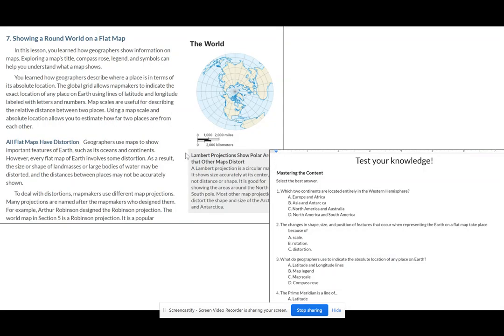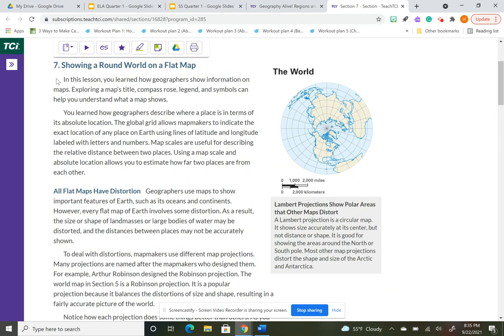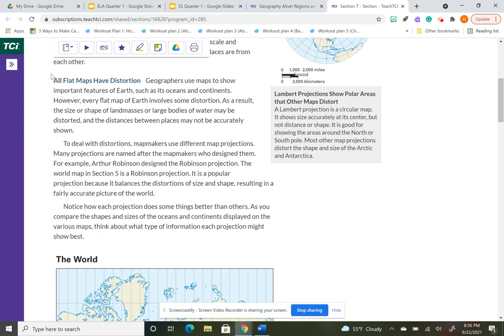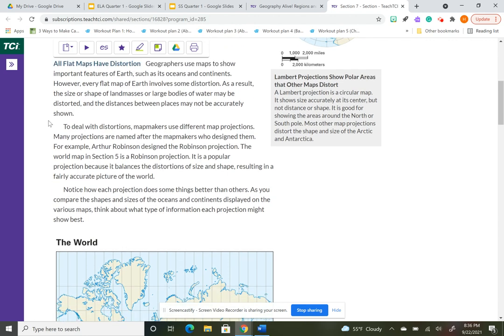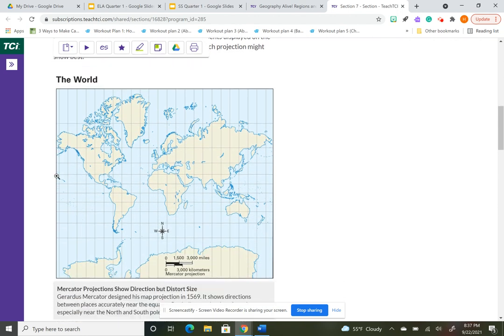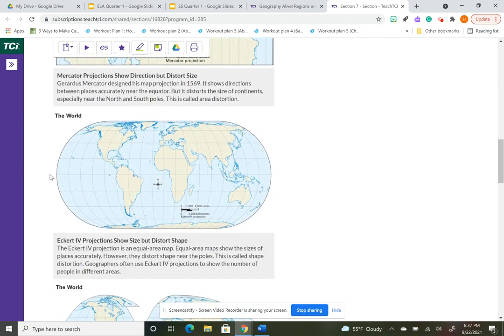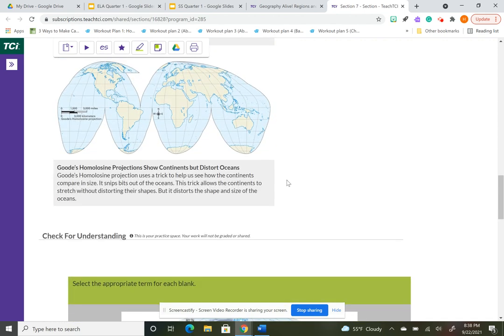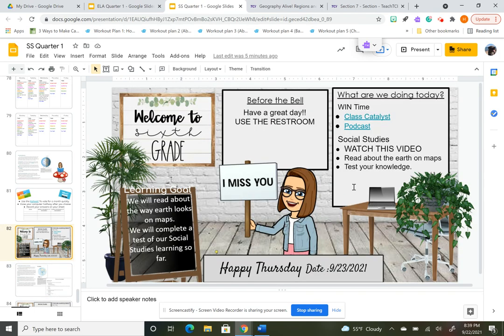Social Studies 9/23